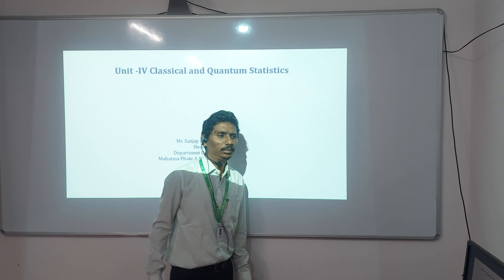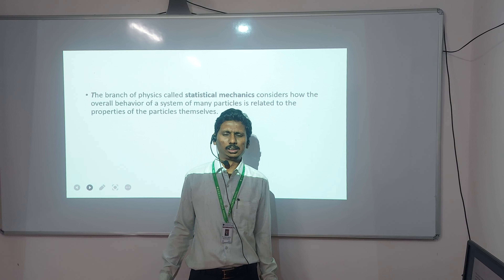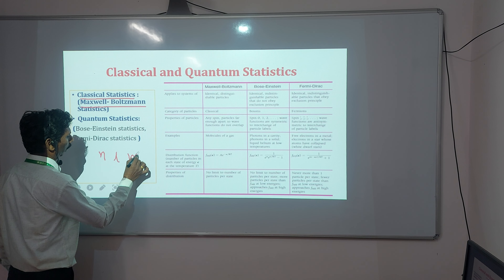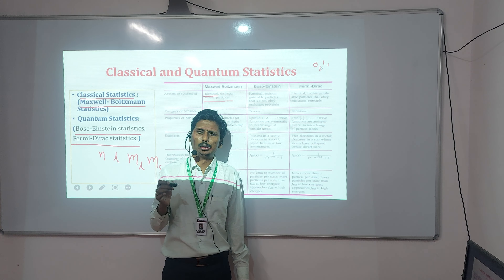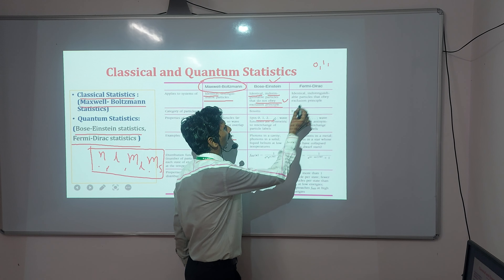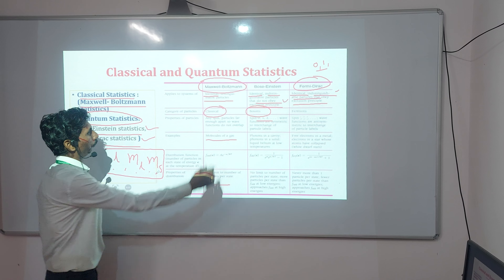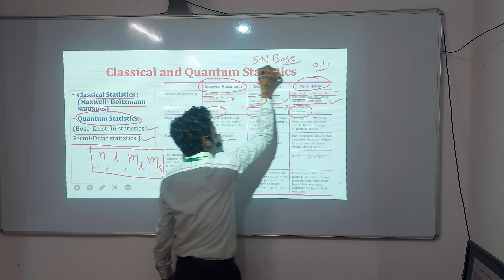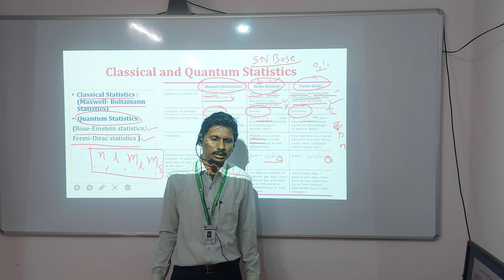Introduction to classical and Quantum statistics